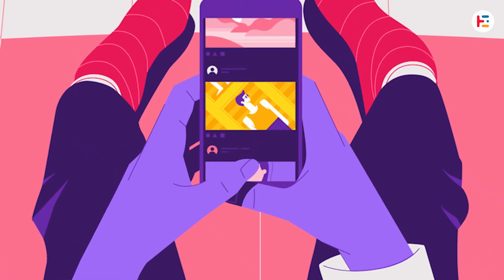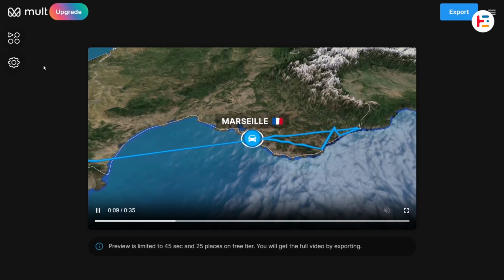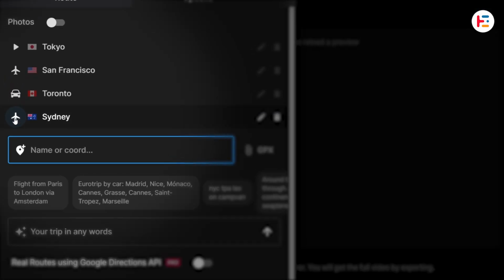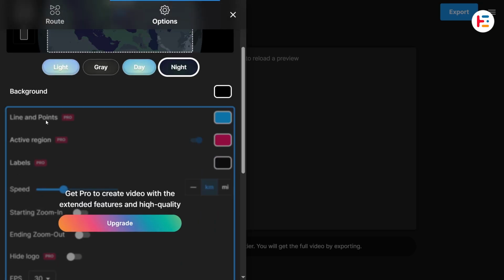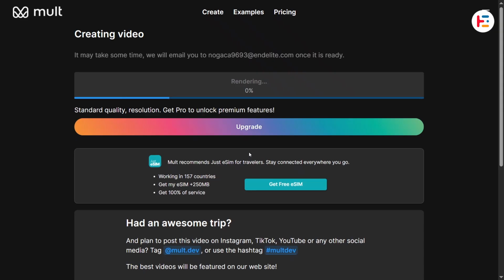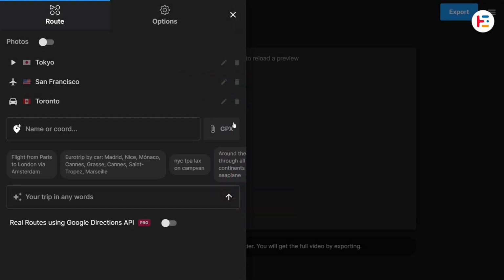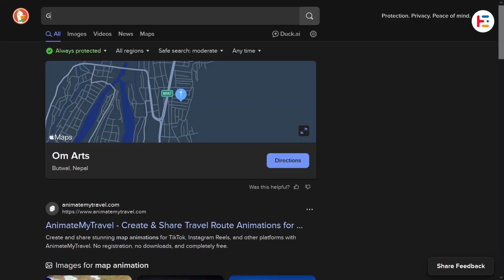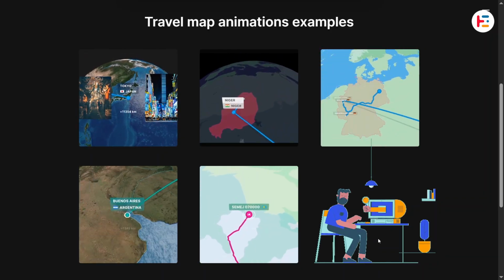How to make a 3D TRAVEL ROUTE MAP Animation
Want to create stunning 3D travel route animations without using After Effects? 🌍🎬 In this tutorial, I’ll show you an easy, beginner-friendly way to make cinematic travel route map animations—perfect for YouTube videos, vlogs, documentaries, or travel reels.

✅ NO After Effects Needed
✅ Free + Easy-to-Use Tools
✅ Perfect for Travel YouTubers, Editors & Creators

🔧 What You’ll Learn in This Video:
00:00 - Intro
00:59 - Setup
01:26 - Create Travel Routes
02:06 - Choose Theme
03:50 - Generate Routes Using AI Prompts
04:40 - Create Travel Route on Google Maps
05:12 - Create Travel Route on Google My Maps
06:17 - Travel Route Map Animation (Gray Mode)
06:45 - Travel Route Map Animation (Day Mode)
07:13 - Travel Route Map Animation (Night Mode)
07:40 - Travel Route Map Animation (Earth Mode)
07:55 - Outro

📌 TOOLS MENTIONED:
1. Create 3D Travel Map Animation
2. Create Travel Routes
3. Covert Routes to GPX file
4. Google My Maps

🎯 Why You’ll Love This Tutorial:
1. No need to learn complex motion graphics
2. Fast & beginner-friendly process
3. Use it for your travel vlogs, intros, cinematic B-rolls, and more!